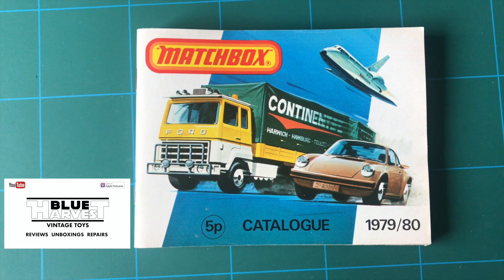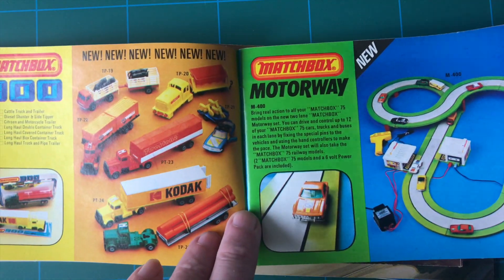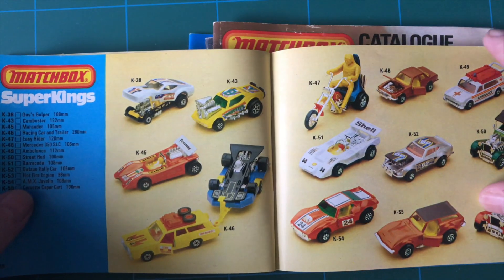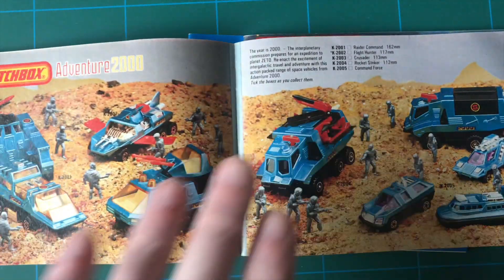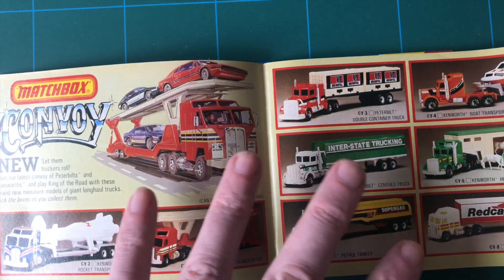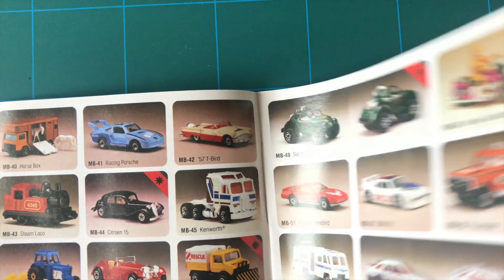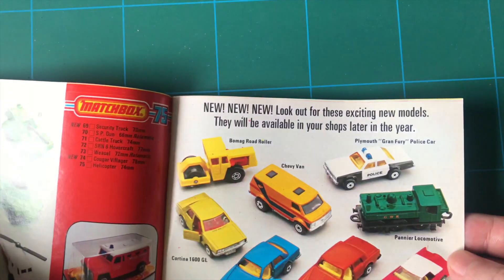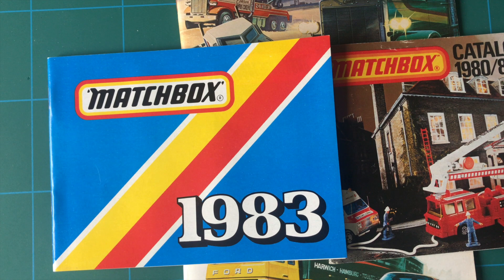FROM THE ARCHIVES: VINTAGE MATCHBOX CATALOGUES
Join me in a look through the archives and through Matchbox catalogues from 1979 to 1983 and some of the awesome products that were available to us.